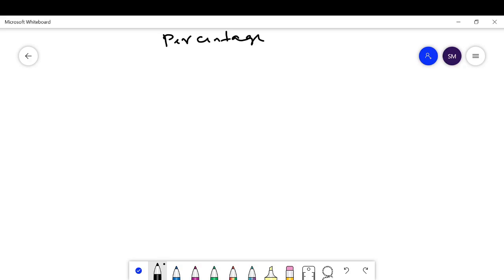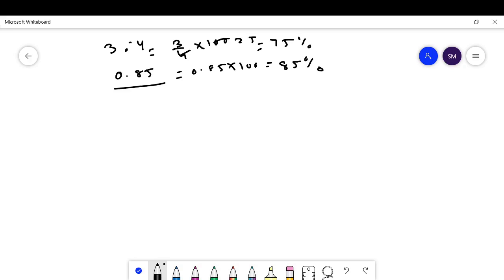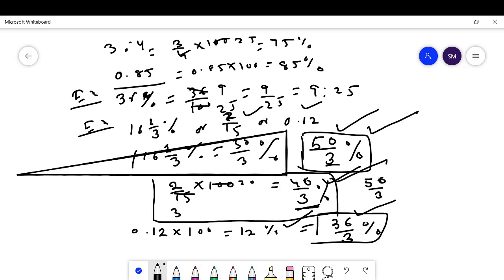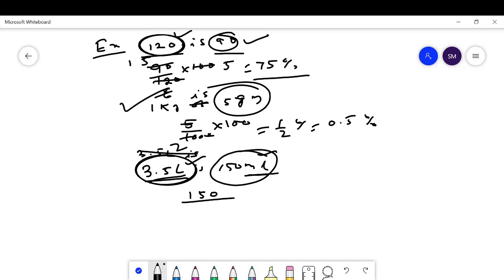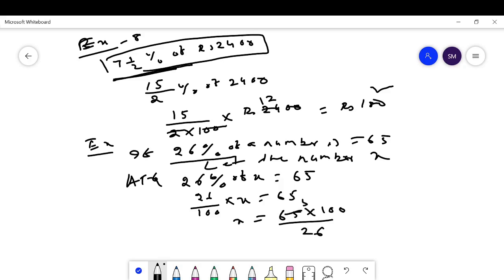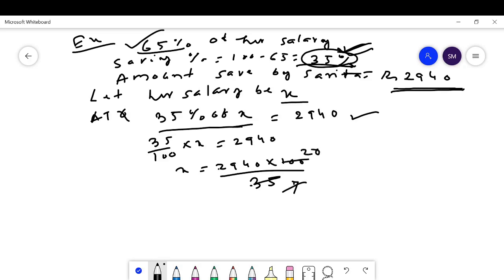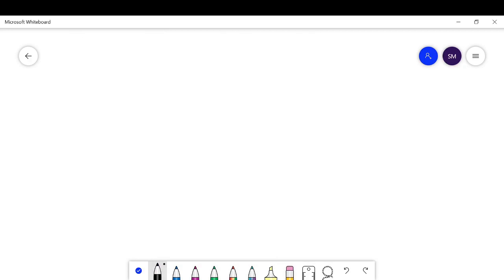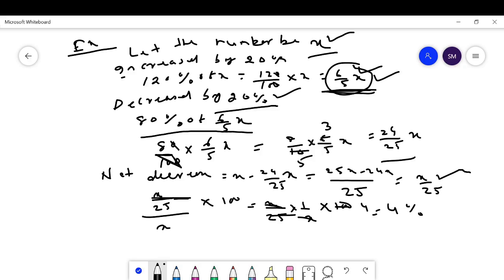Class 8 th comparing quantities 1st Video CBSE/OLYMPIAD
PRESENTING YOU  90 th    VIDEO OF OUR CHANNEL .WELCOME TO OUR CHANNEL THIS CHANNEL IS YOUR ONE STOP SOLUTION FOR MATHMATICS OF CLASS  7TH,8TH ,9TH,10TH COMPLETELY FREE OF COST AND FULL SYLLABUS WILL BE COVERED   INCASE YOU MISS THE VIDEOS GO AND CHECKOUT PLAYLIST AND WATCH ALL THE VIDEOS FROM THERE